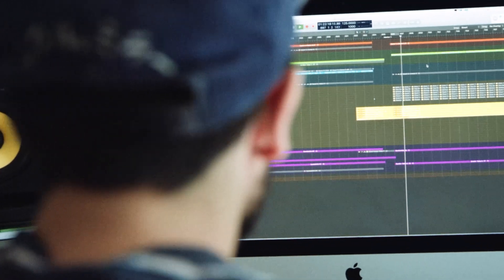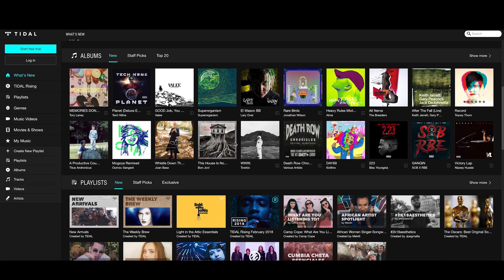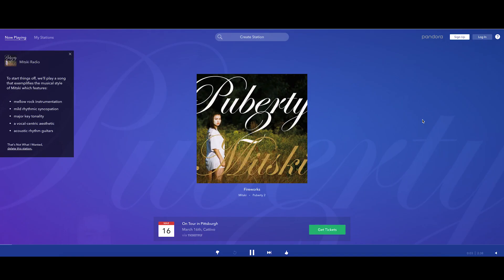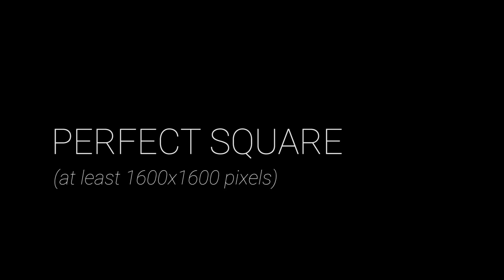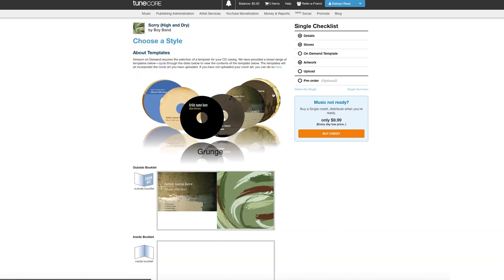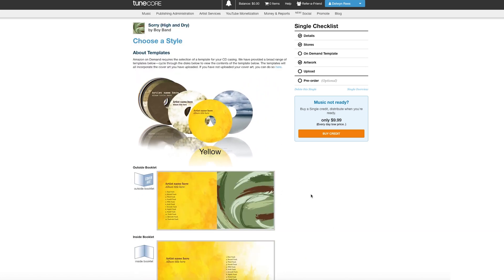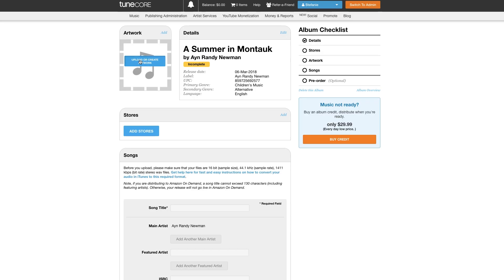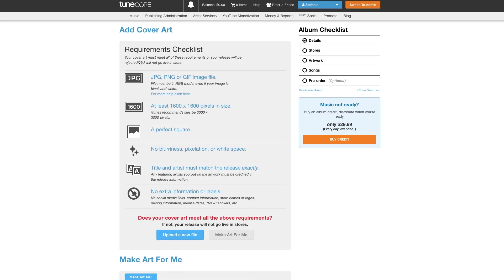TuneCore Cover Art Formatting Requirements (Tutorial)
In this tutorial video, we go over the requirements for formatting your cover art when distributing your next single, EP or album to digital stores and streaming platforms like Spotify, iTunes, Apple Music, Amazon Music and more.

Further Reading
"3 Things You Need To Know About Cover Art":

TuneCore enables independent artists to share their music with the world on iTunes, Spotify, Amazon Music and 150+ digital music stores.

TuneCore also offers worldwide songwriter royalty collection, sync licensing, opportunities to make money on YouTube, and a menu of promotional tools & services for artists.